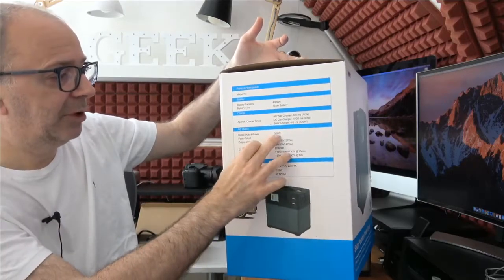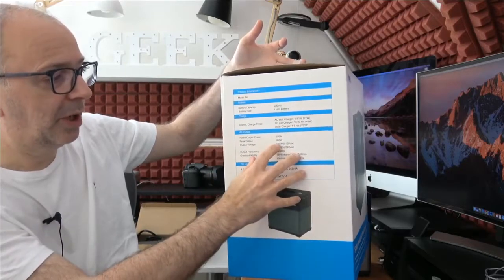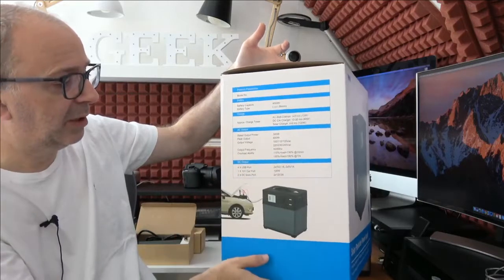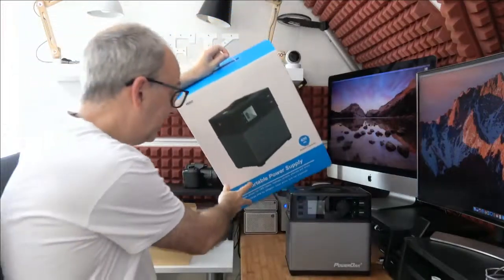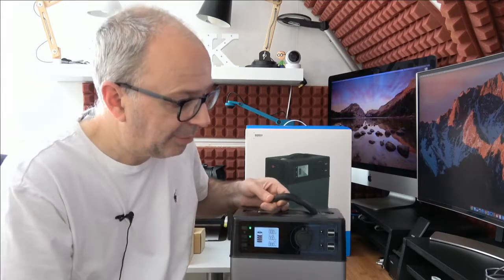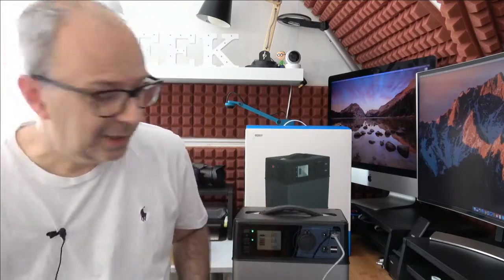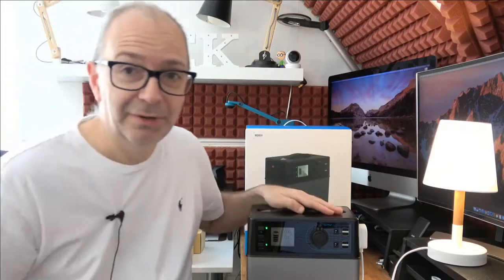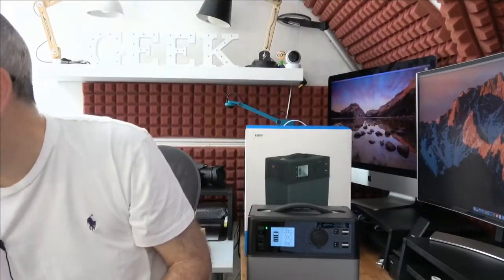Review PowerOak PS5 400Wh solar AC-DC generator